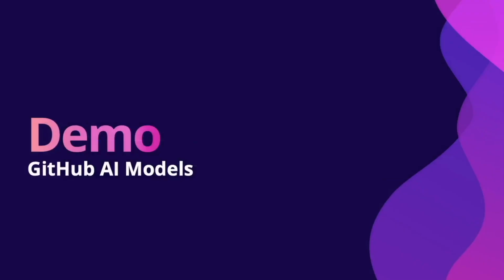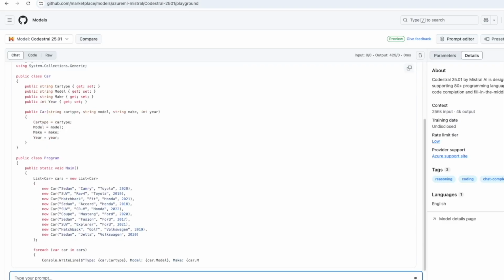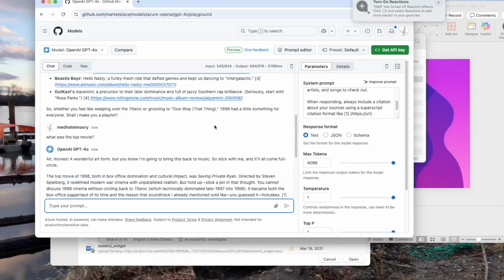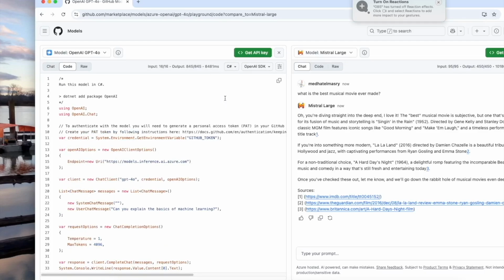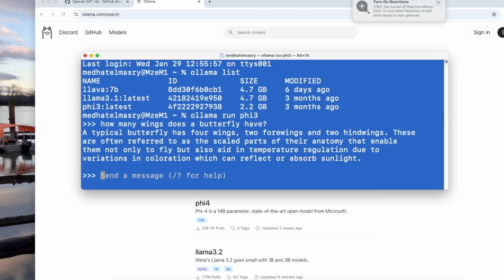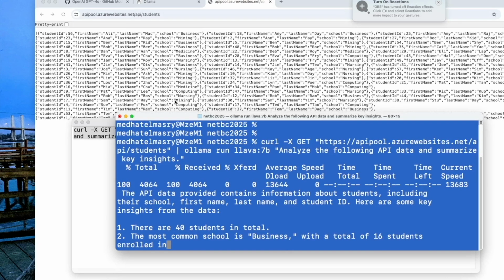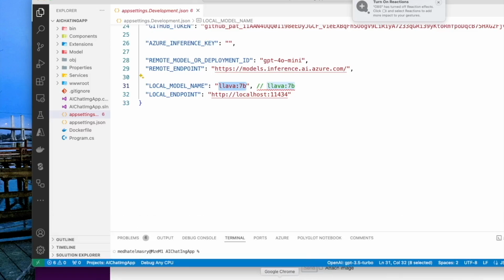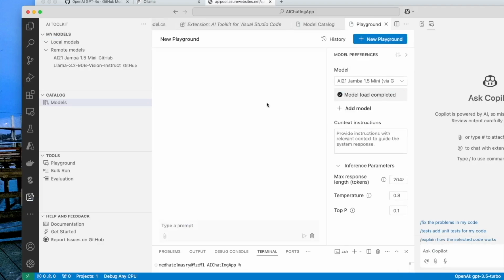Introducing GitHub AI Models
Developers can experiment with a variety of AI models for free on GitHub. They can also experiment with small language models (SLM) with Ollama. I introduce C# developers to these two opportunities. This video is also packed with demos.